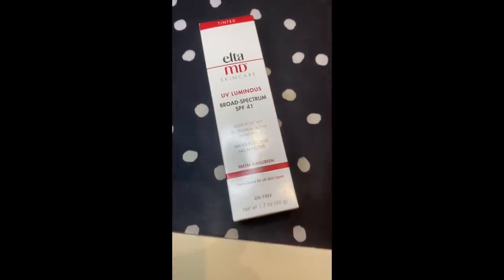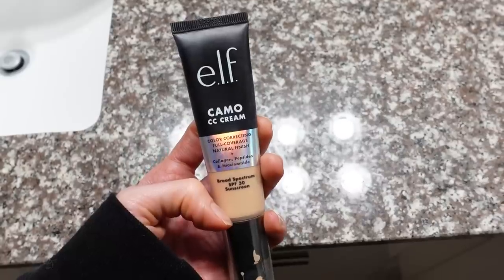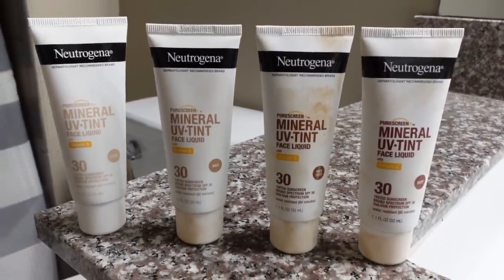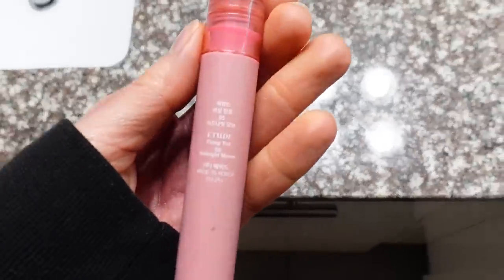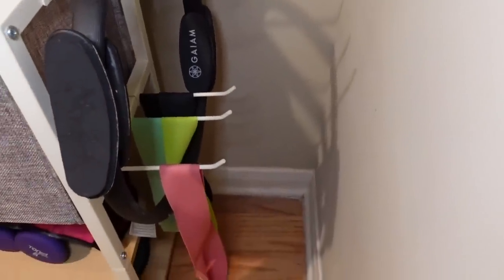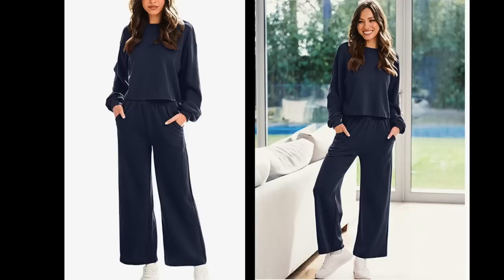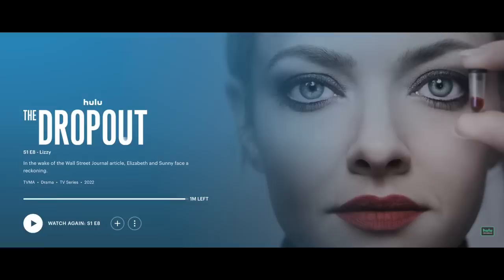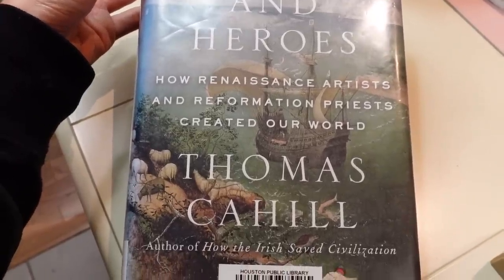JANUARY 2023 FAILS & FAVORITES 😍 Skincare & Lifestyle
Neutrogena Purescreen+
Yoga mat/fitness equipment storage organizer
Rotating pen holder
Anrabess knit lounge set
Heroes and Heretics of the Reformation

0:00 January 2023 fails & favorites
0:20 EltaMD UV luminous
1:33 Bare Republic mineral gel lotion
2:32 e.l.f camo cc cream
4:09 Neutrogena purescreen+
6:14 Korean beauty
7:58 Home organization
10:24 Loungwear
11:25 Movies & books